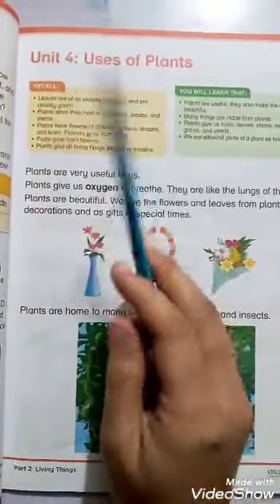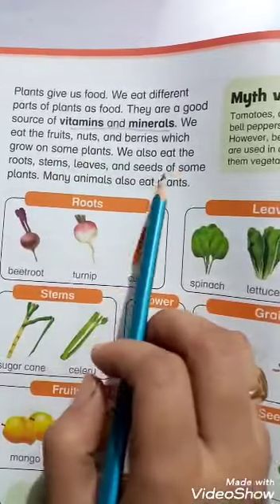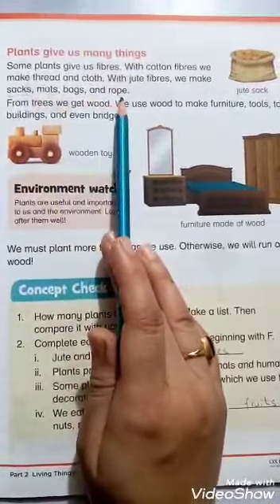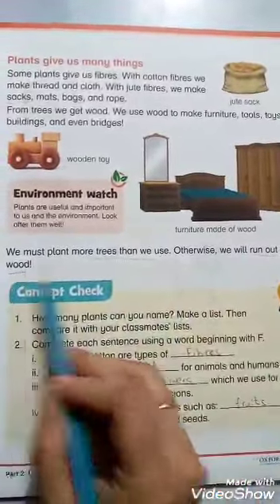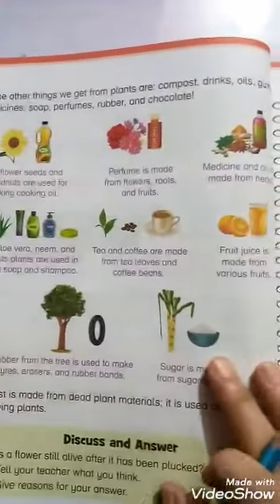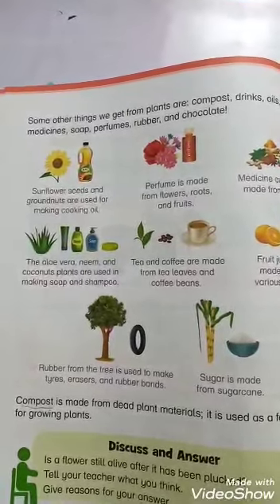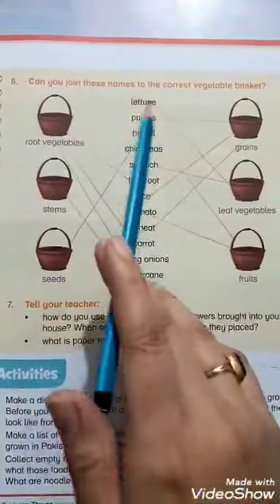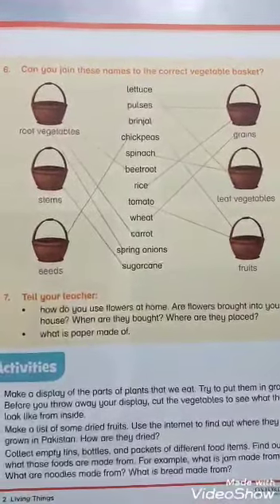Class 2 Science Revision video November 4, 2020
Video from Masood Abbad